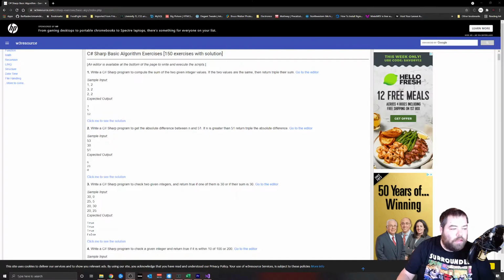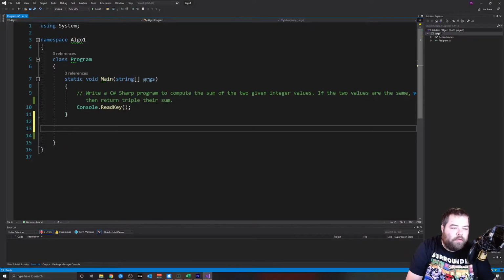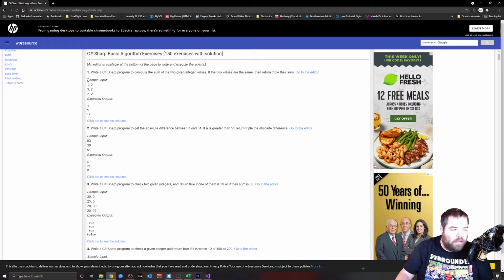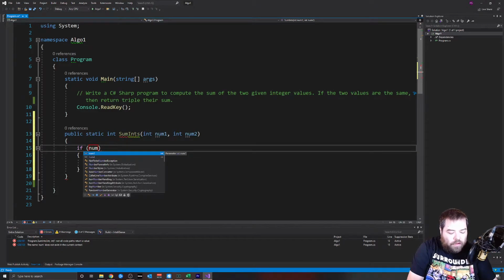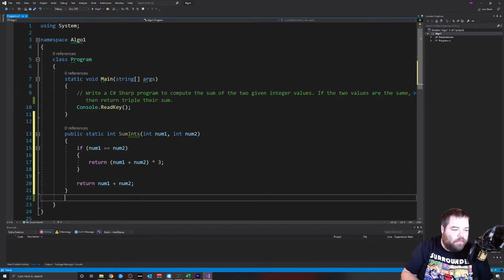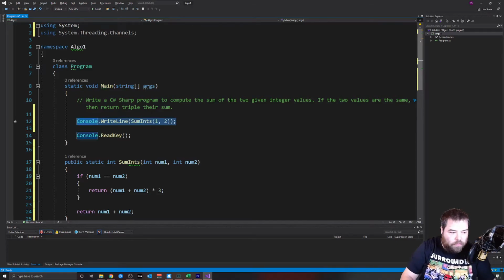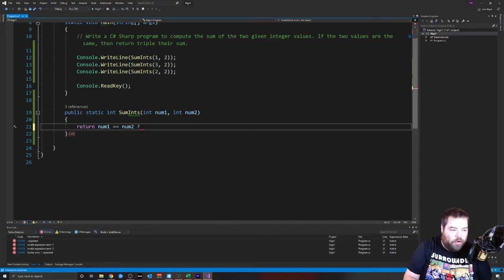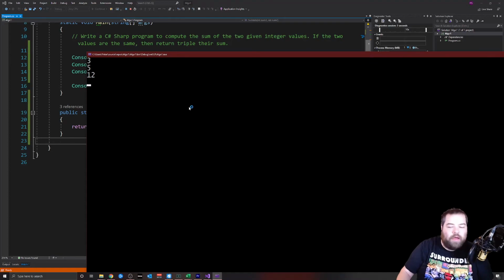C# Algorithms #1 (Beginner) - Sum 2 Ints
In this video, we start looking at some C# algorithms that you can create as practice. This will be the start of a new series showing various levels of algorithms that can be made in C#. For this first one, we are going to look at summing 2 ints together and if both ints are the same value, we triple the sum before returning it!

We have lots of great content planned, and don't want you to miss out.

The website is currently being put together and as more content is created, we will be adding it to the website. Thank you for your patience.

If you have suggestions for the videos or the content, please don't hesitate to  put them in the comments below.